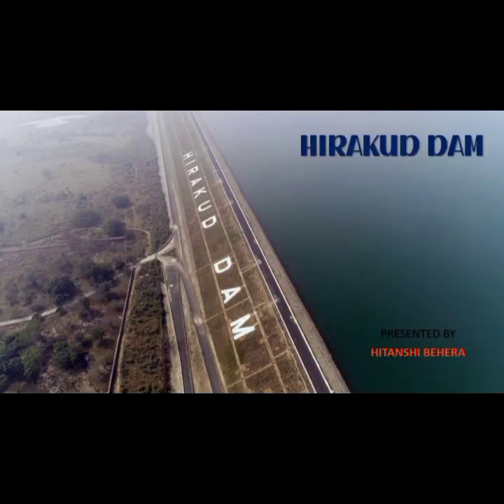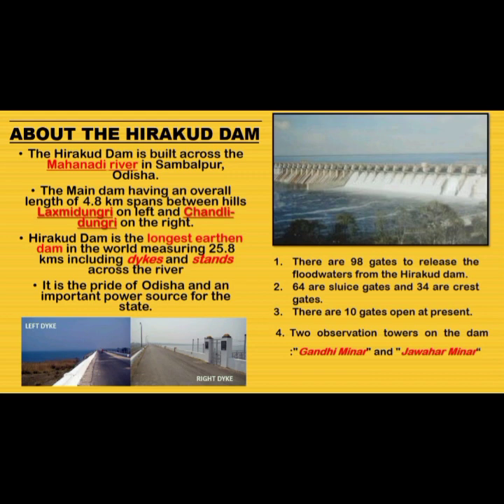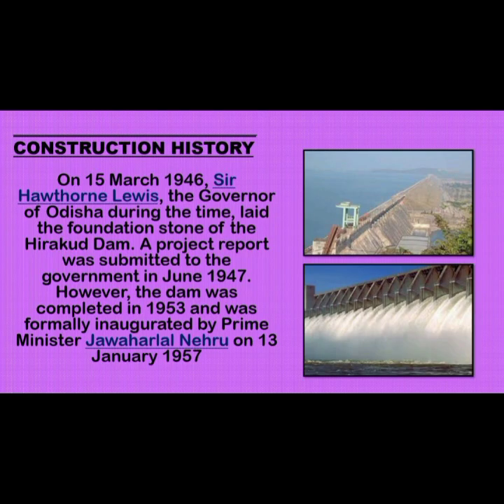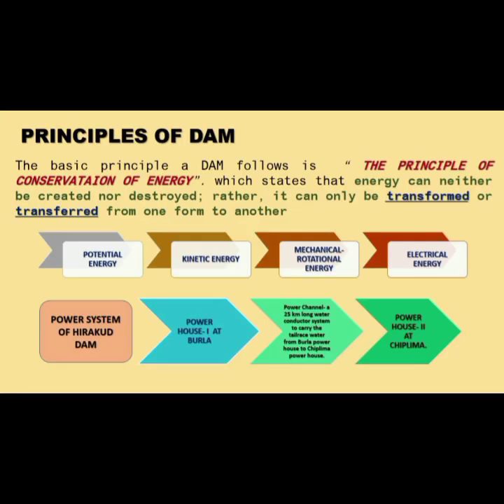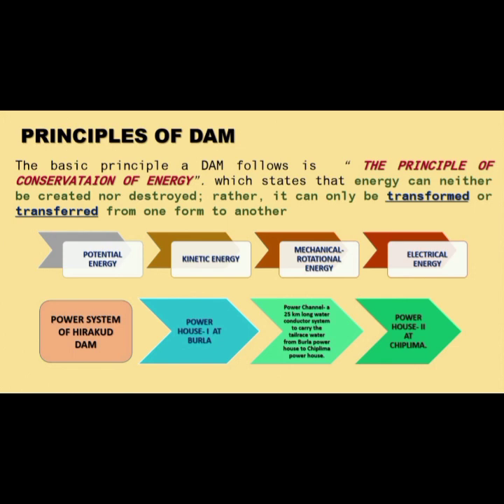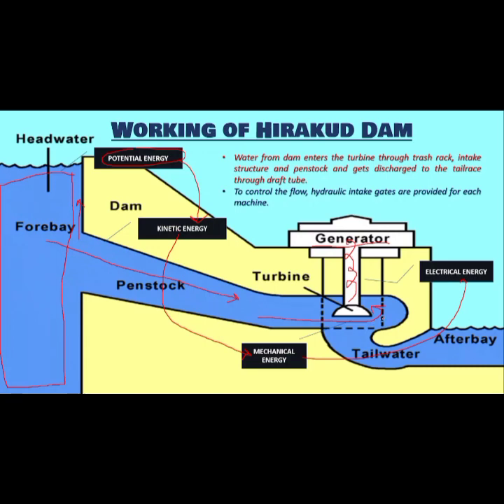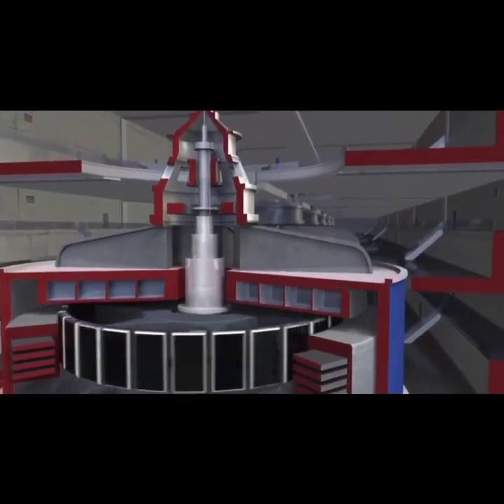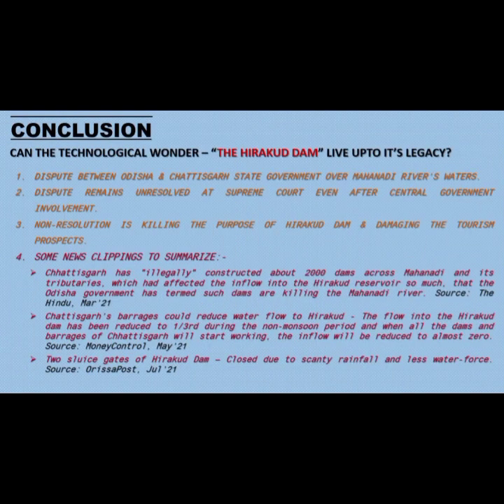Hirakud Dam || Mystery & History || Presentation || Hitanshi Behera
Hitanshi Behera  😊😊